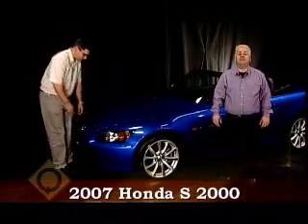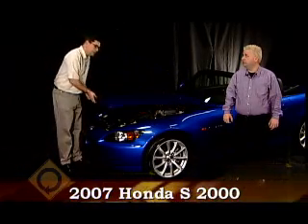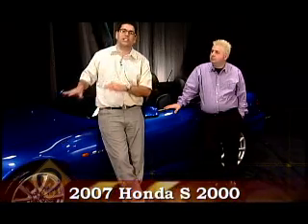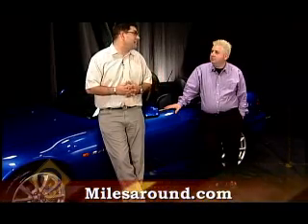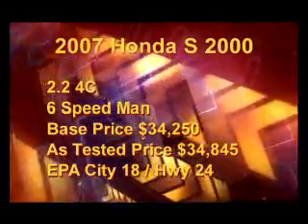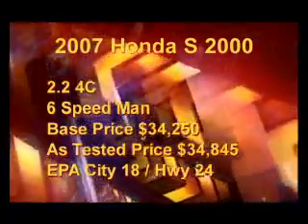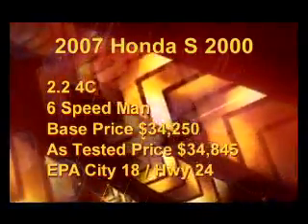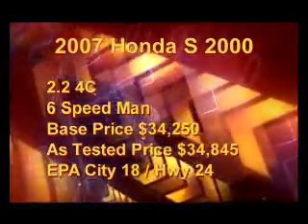2007 Honda S2000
This is from Miles Around TV show 10/07/07.  The team take a look at the Honda S 2000